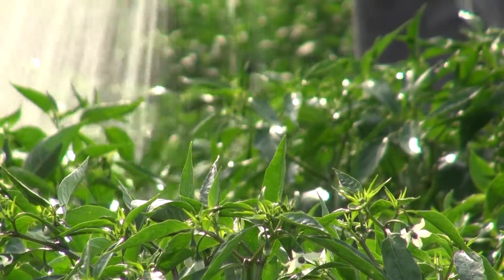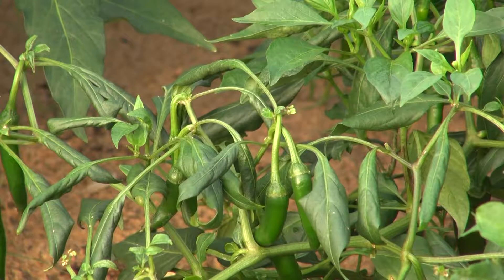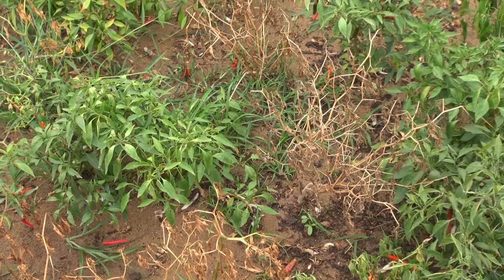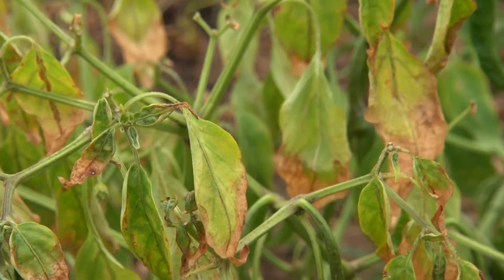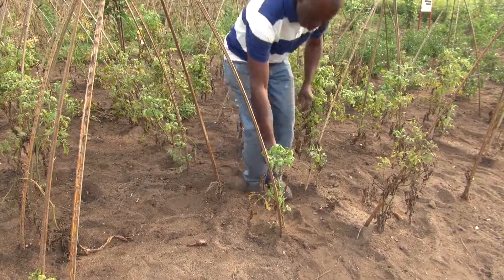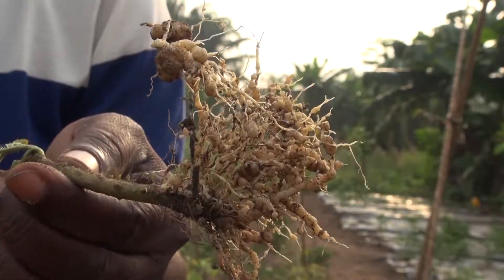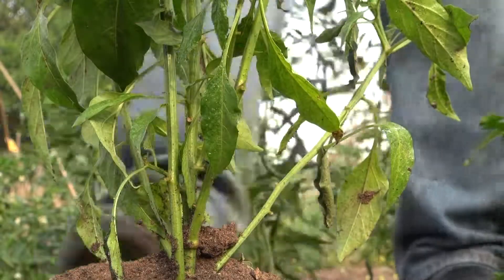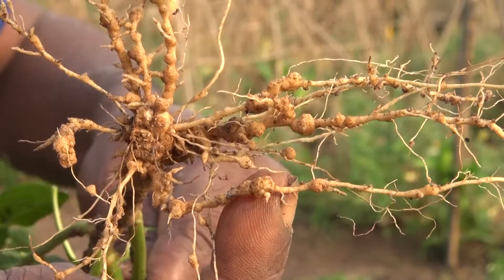Managing root knot nematodes in vegetables (Summary)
Nematodes are dreadful worms that live in the soil and in the roots of many different crops and weeds. Nematodes are easier to prevent than to control. The secret is to: grow healthy seedlings; destroy all sources of nematodes in and near your vegetable field; rotate with crops that are resistant to nematodes; and avoid introducing nematodes from other fields. Farmers in southern Benin show us how to control nematodes.